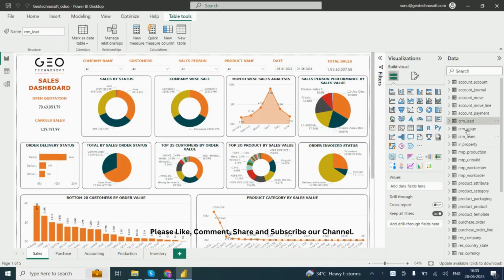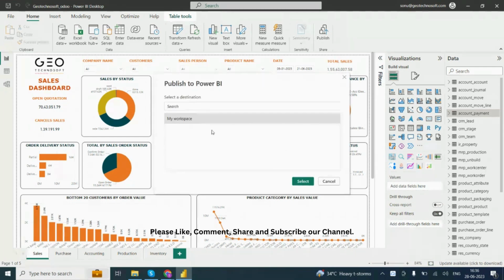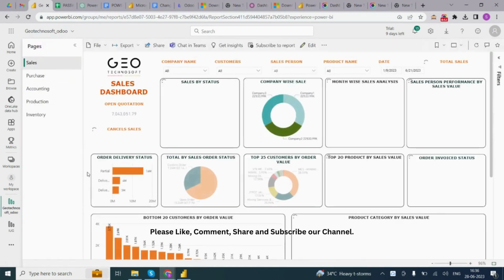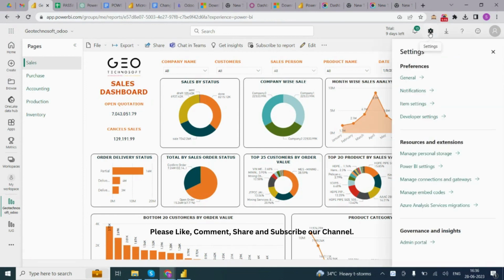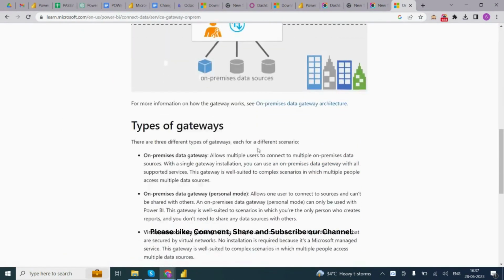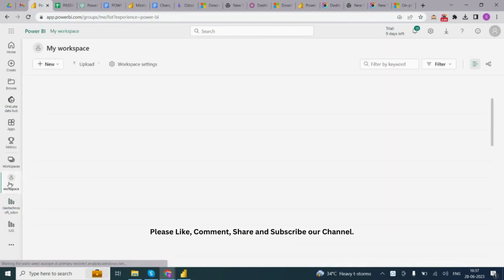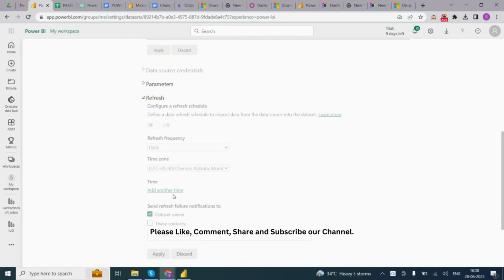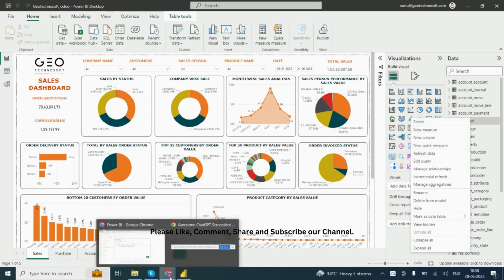How To Install Gateway And How To Connect With Powerbi Service(Cloud Based) || Odoo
If you want to refresh the tables automatically so you need to connect the report with gateway in this video I'm telling you how to install and connect with gateway, how to connect with schedule refresh and also how to set time for refreshing the data.

Technogeo Soft Solution Pvt. Ltd
Reg. Office :
Office No 18 1st Floor ASquare Mall,
Sector 73 Noida INDIA- 201301
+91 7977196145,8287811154